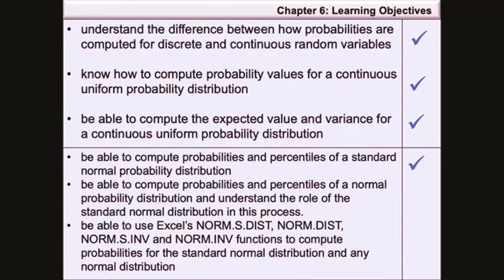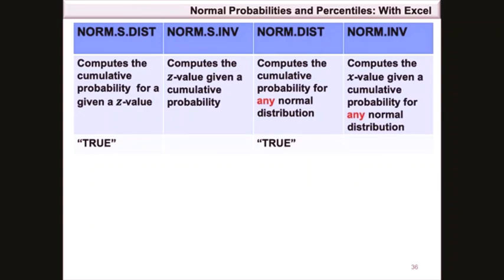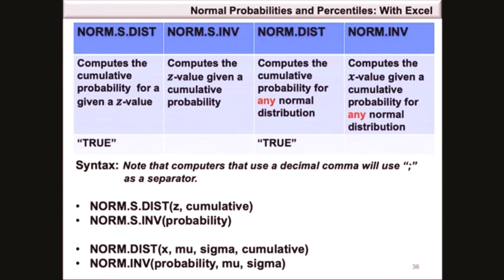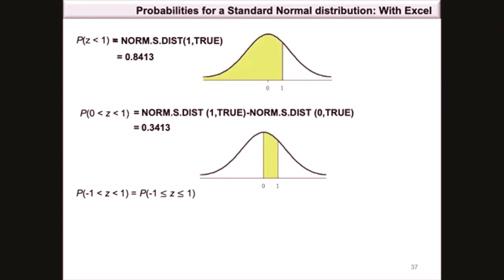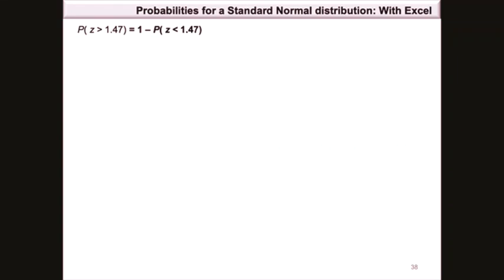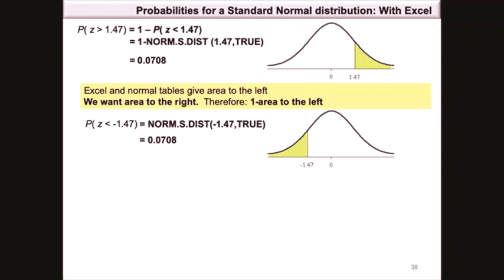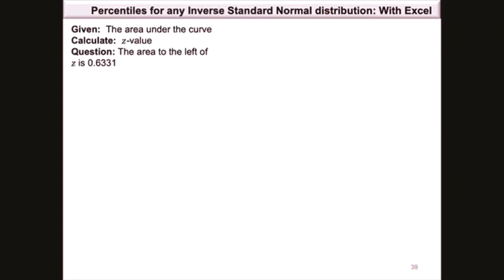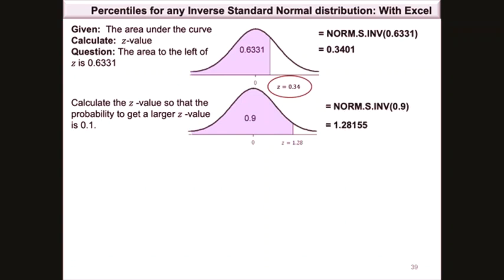Chapter 6: Normal distribution - Basic Excel (Video 3 of 5)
Introduction to using Excel for probability and percentile calculations.